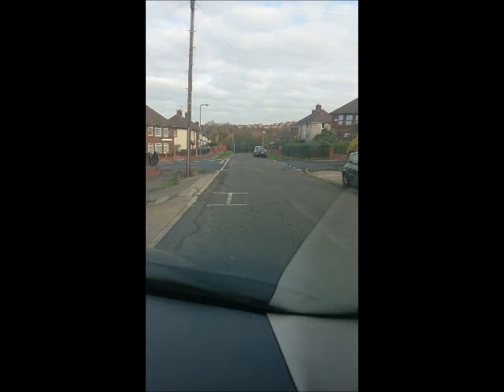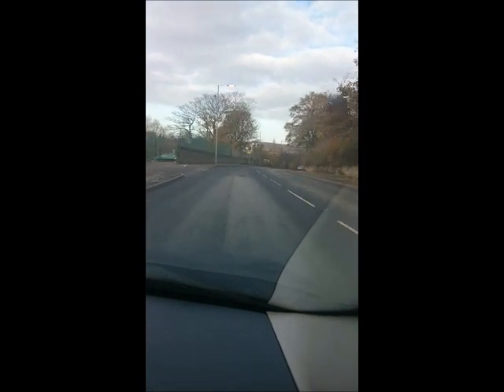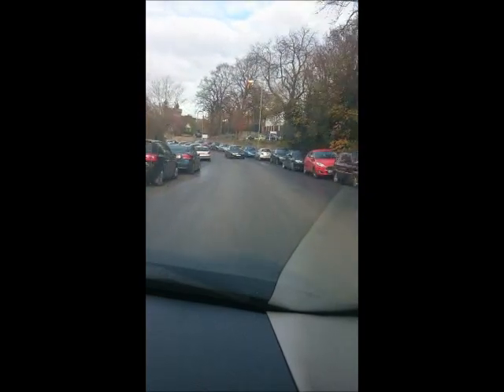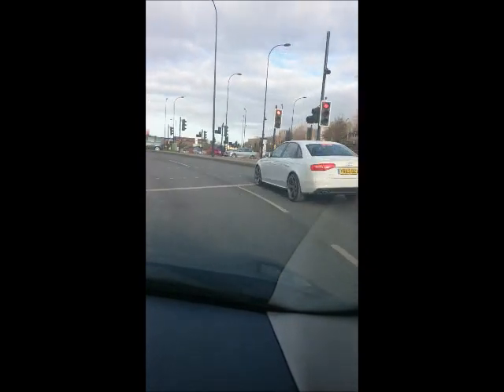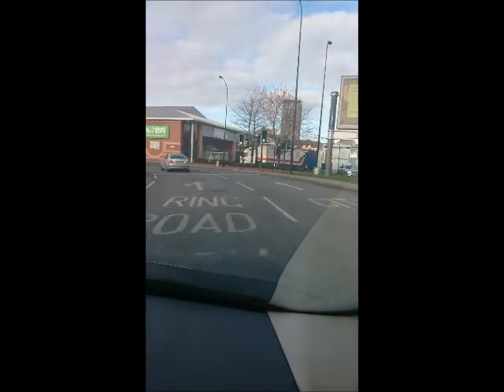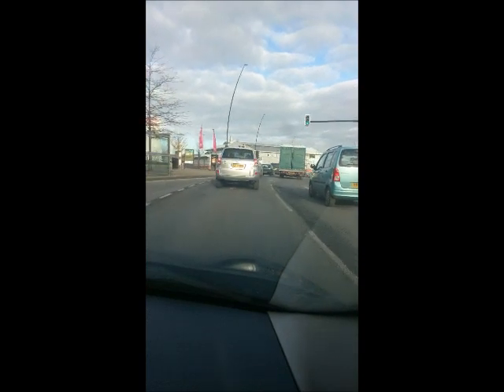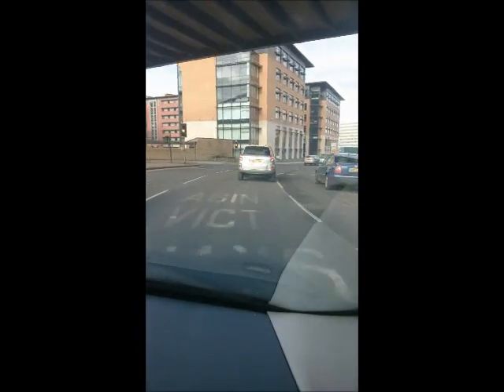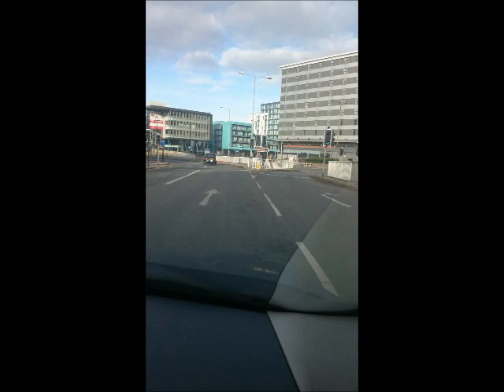Approaching traffic light junctions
Commentary drive showing approaches to Traffic Light Junctions